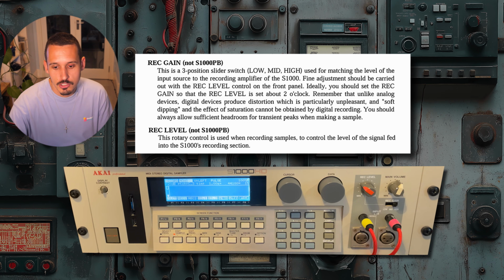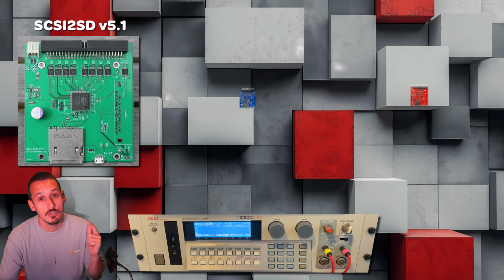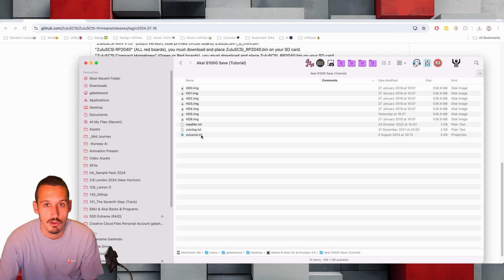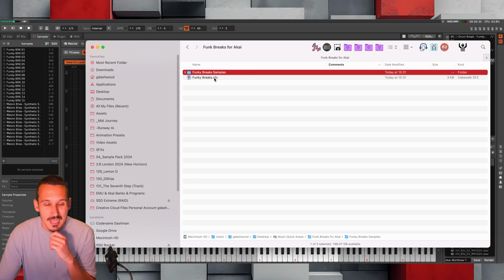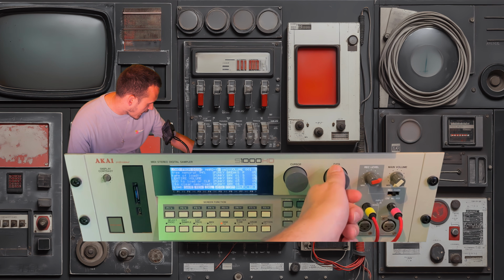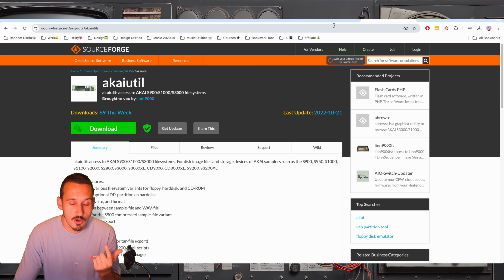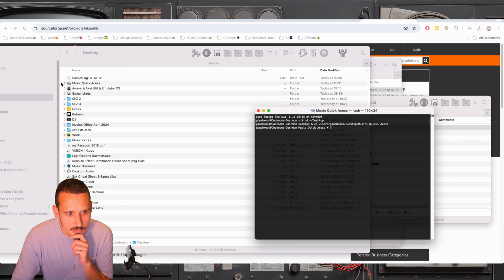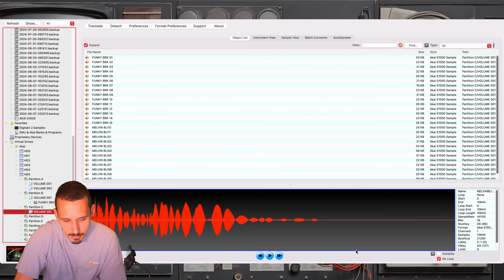Modern Methods of interfacing with an AKAI S1000/3000/950, Chicken Systems, Awave, Akai Util, M1 Mac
Wowza, that was a hard one to get out and organise everything in a step by step way so people and figure everything out!

Hope some of you find this useful :)

Big shout out to all those that support me making vids. I really hope someone finds this one useful!

SD Link 💾

䷛ Renoise Prep Walkthrough
- Chop Break & Choose Left or Right Side.
- Duplicate Instrument for Safe Keeping.
- Detractively Render Slices & delete first slice
- Set to C5 & Label (Optional)
- Add another break - show the best method is via exporting the slice and dragging them back in.
- Export Patch as SFZ

䷛ Batch Process in Twisted Wave
- Mono (Choose left or right)
- Add silence at the end - 0.1 Seconds
- 44.1kHz
- Export as 16 bit Wav

 - - - Comments - - -

Intro: (00:00)
Resampling: (00:30)
Resampling Live Method: (00:48)
Pitch up & Down Method: (03:22)
Recording to Renoise: (03:57)
Old School Method: (04:50)
Recycle 2 & Old PC SCSI: (05:25)
SCSI2SD & ZULU SCSI: (05:58)
Upgrading The EMU & AKAI: (06:18)
Formatting the SD: (07:06)
Creating the IMG Files: (07:45)
Firmware Update ZULU SCSI: (08:13)
ZULU SCSI ini File: (09:26)
Setting The Programs Up In Renoise: (09:46)
Twisted Wave Batch Processing: (13:25)
Chicken Systems Translator 7 vs Awave & Akaiutil: (15:22)
Translator 7: (16:13)
Loading the Breaks in the Akai: (17:48)
Renoise Groove Template: (18:30)
Rolling the Break Akai: (19:10)
Conclusion of the Translator Workflow: (20:12)
Awave Setup with Wine: (21:00)
Awave: (21:58)
Akaiutil Setup: (23:11)
Akaiutil: (24:26)
Outro: (29:30)